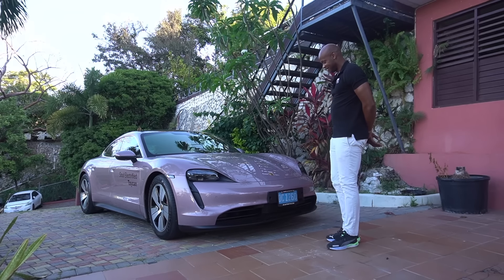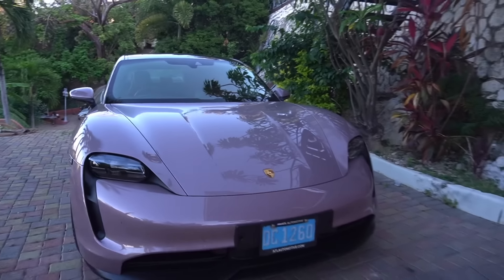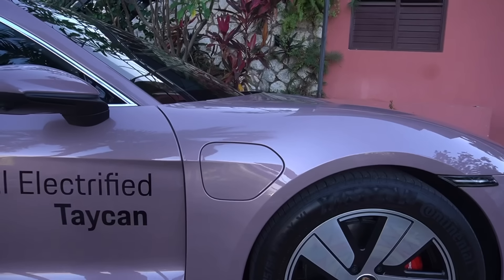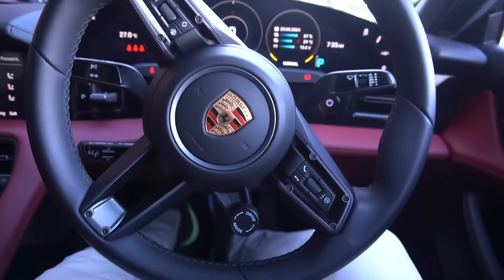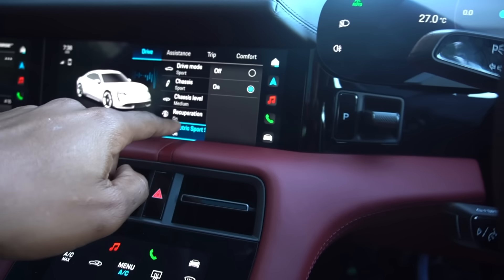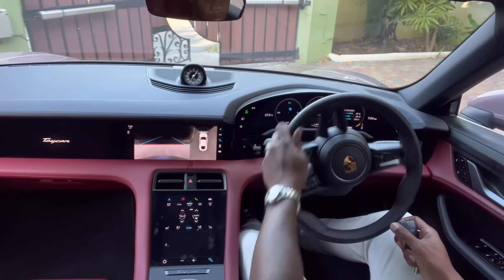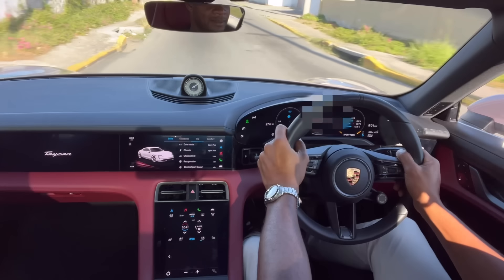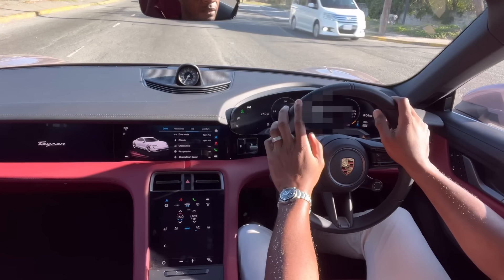Porsche Taycan In my possession let’s rip it around town | asafa 10 in 10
Had the opportunity to drive this car for a few days and I’m lost for words.!!